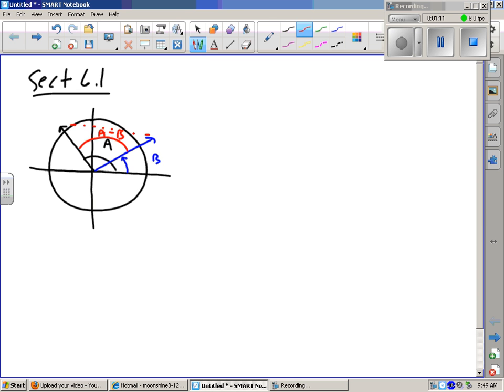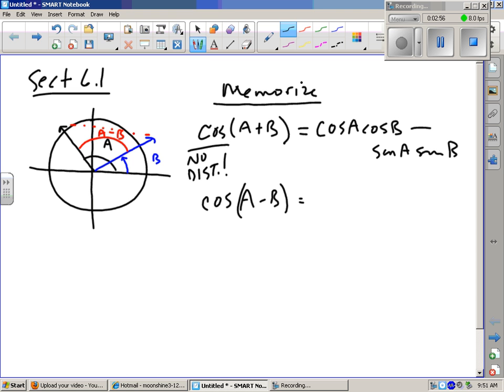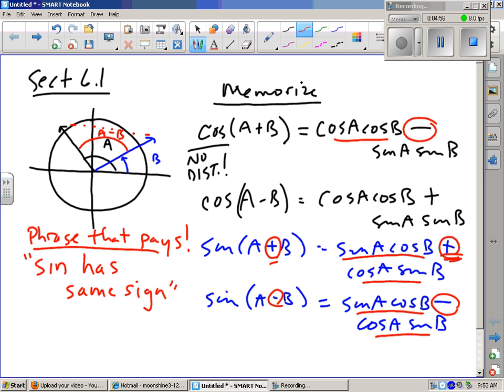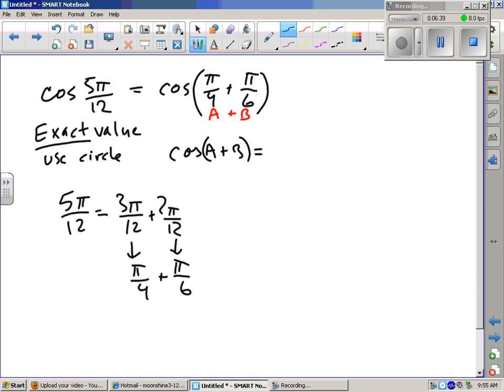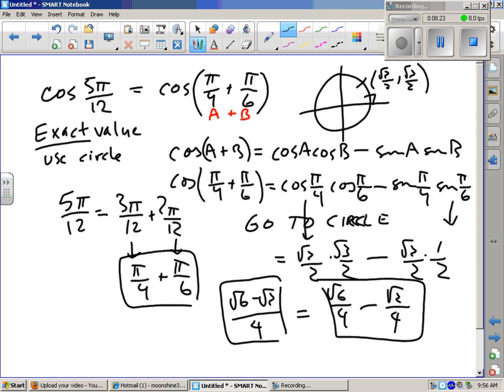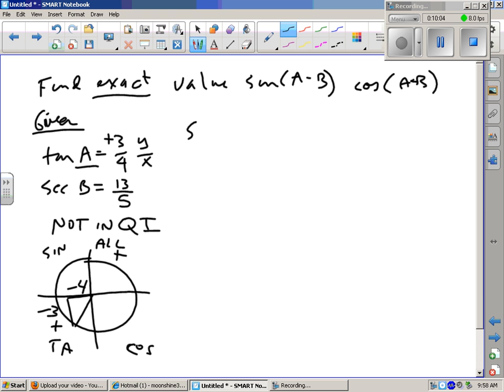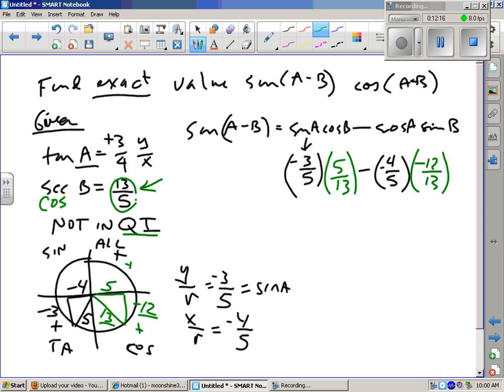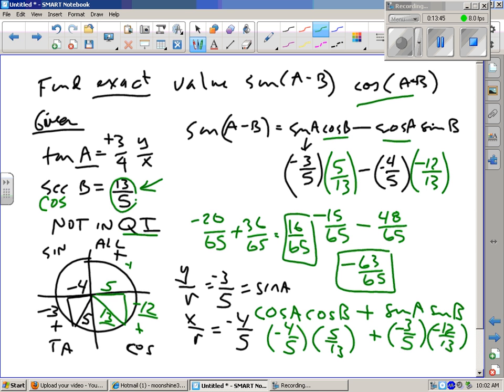Trig 6 1A video